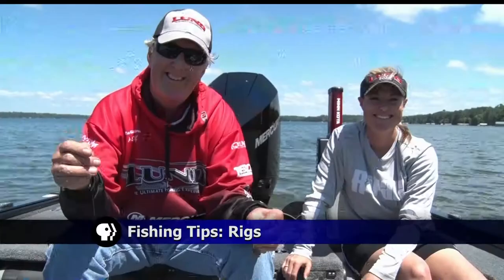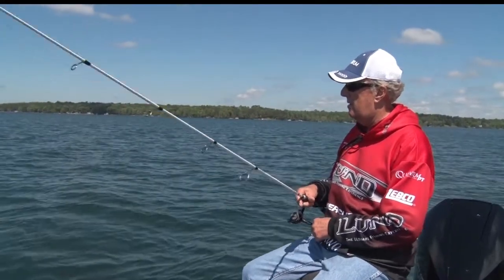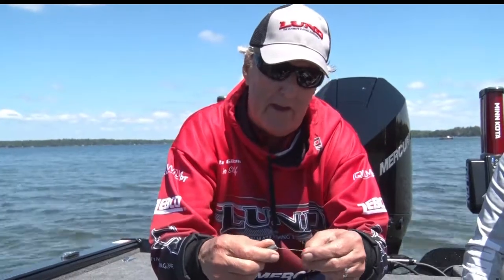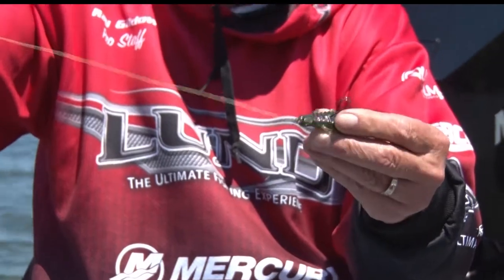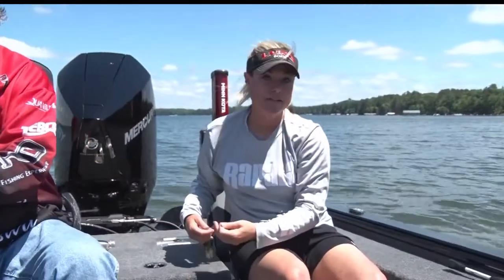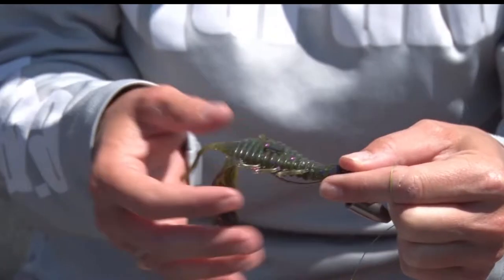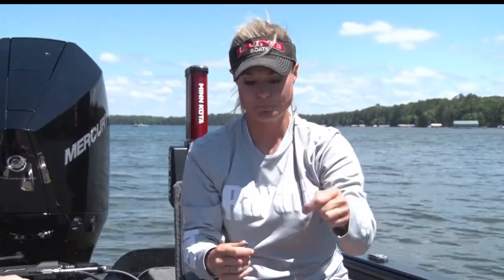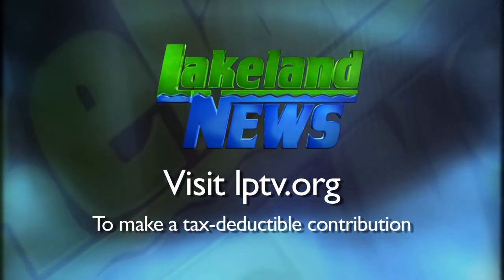Fishing Tips: Rigs